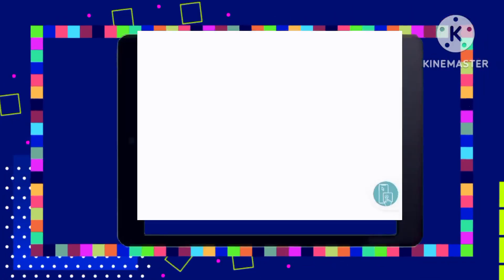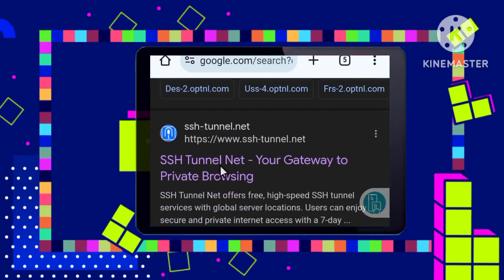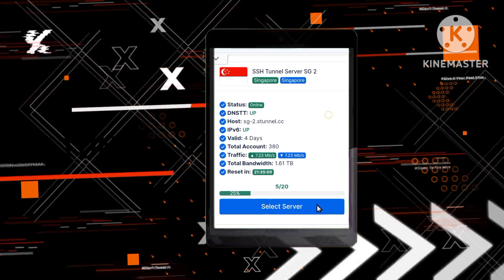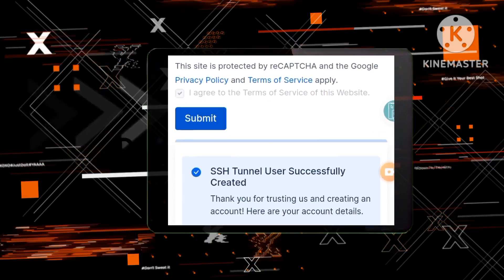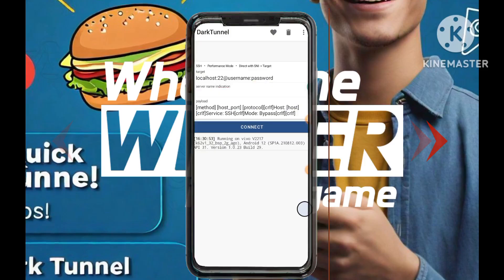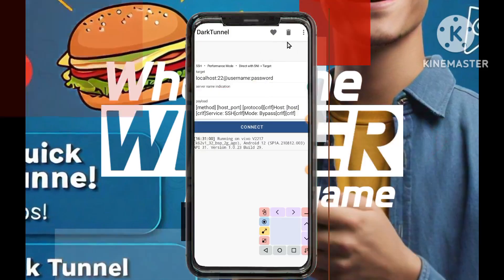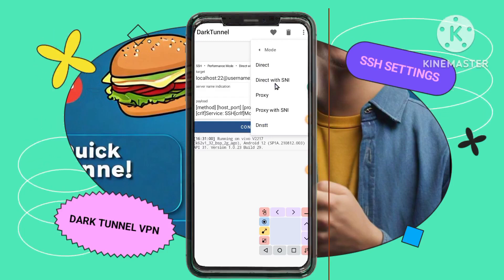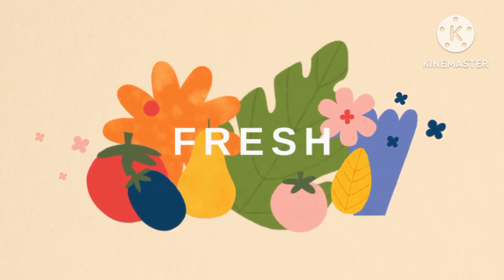How to create SSH server & setup dark tunnel vpn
In this tutorial, we guide you through the process of configuring SSH settings with the Dark Tunnel VPN app, empowering you to secure your online connection and enhance privacy. You'll learn to select the ideal server from the SSH tunnel website, create an account, and enter the SSH details into the Dark Tunnel app. The tutorial also covers customization options for a tailored VPN experience and shows you how to initiate the connection. We provide additional resources via Telegram and WhatsApp channels, ensuring you have the support you need for a seamless setup.